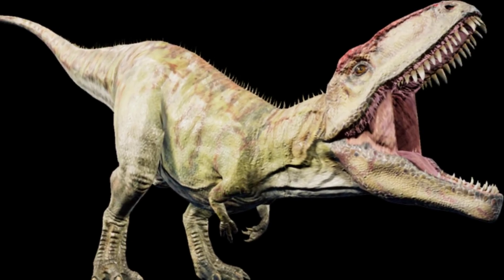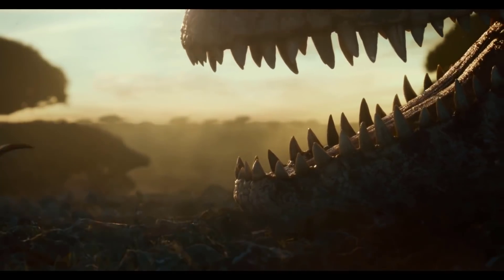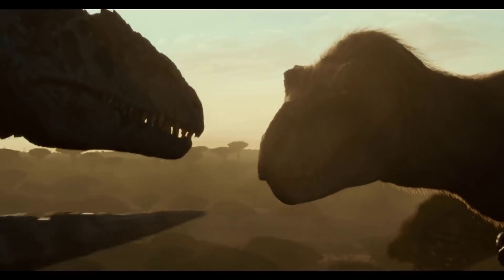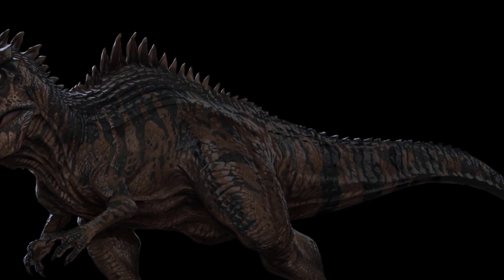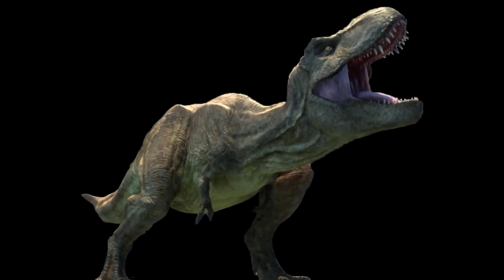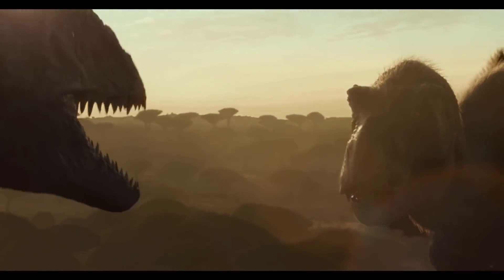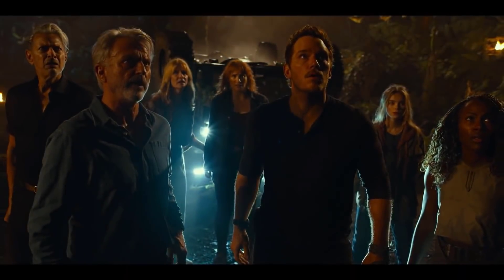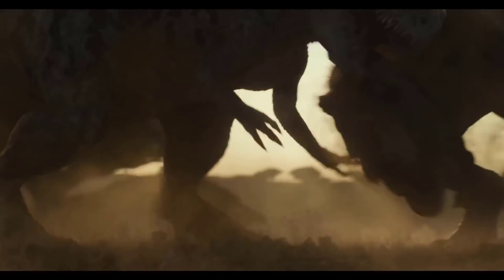Dominion Giganotosaurus Origins, True Size and Analysis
To start with the topic lets dive into the past. This species is part of a genus of theropod dinosaur that lived in what is now Argentina, during the early Cenomanian age of the Late Cretaceous period, approximately 99.6 to 97 million years ago. Giganotosaurus was one of the largest known terrestrial carnivores
Although the Giganotosaurus was seen fighting a feathered t rex in the prologue, this shouldn’t have been possible since they existed 30 million years apart. If this Giganotosaurus species did exist then it would have not been the same as the ones in the fossil records. It would have been a further evolved species of the Giganotosaurus lineage and it could probably be true since the past is full of secrets and we only know less than 1 percent of the dinos that ever existed never mind the ones that co existed in the same timeframe.
In the prologue we see both the Giga and the t rex having a similar body size but the former was a bit bigger and a bit bulkier than the feathered rex who, although big wasn’t up to the mark in terms of size.
But Is it really bigger than the spino?
So another question is How did they get the samples?